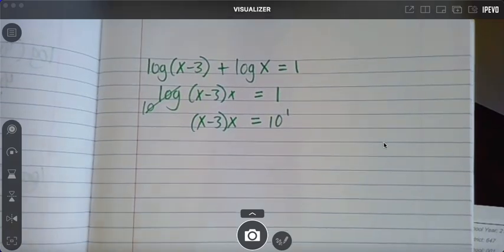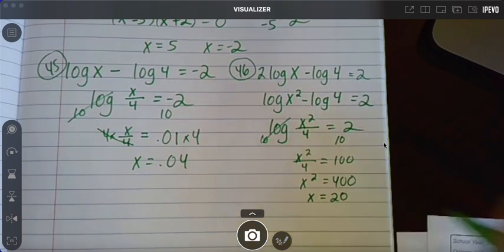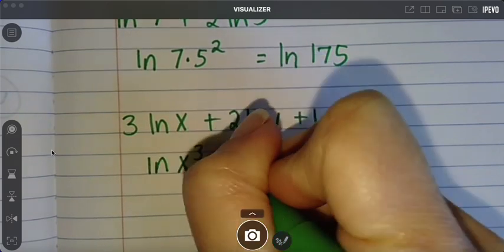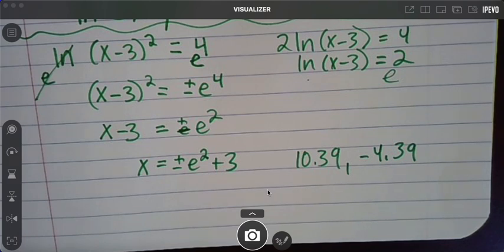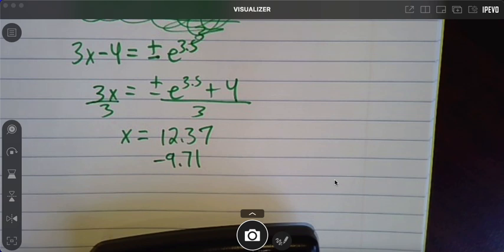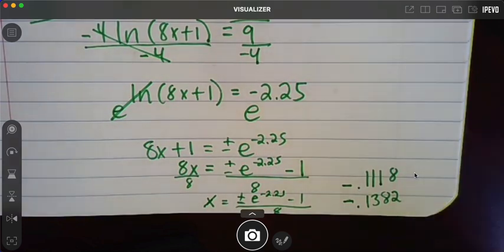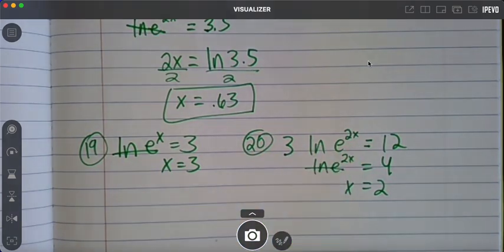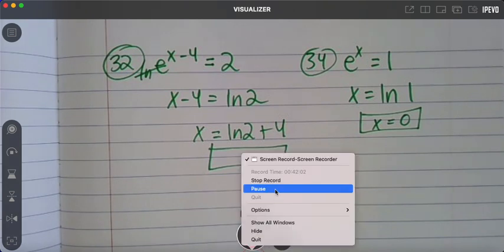Alg 2 7-6